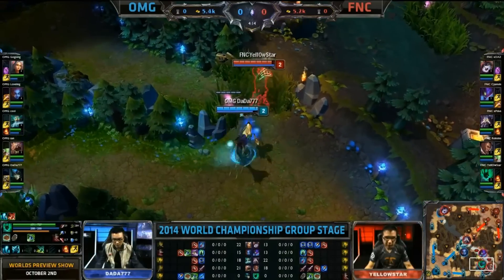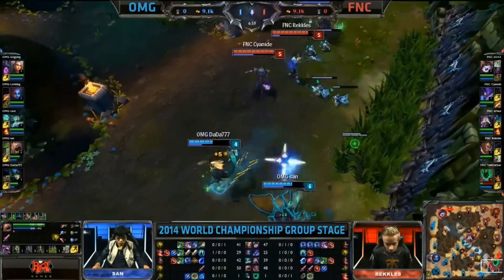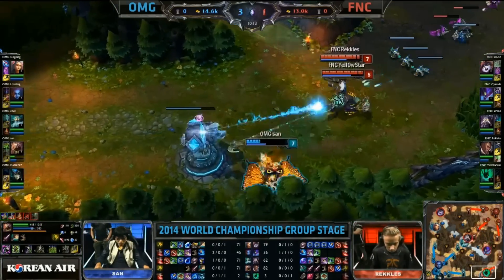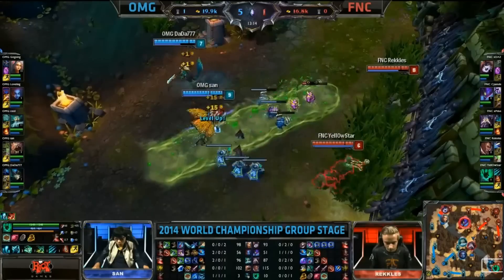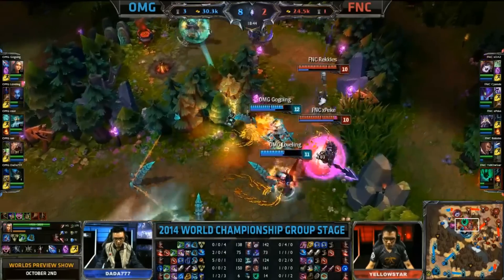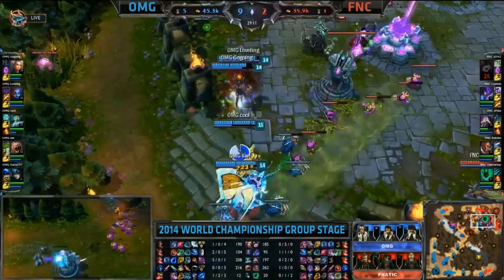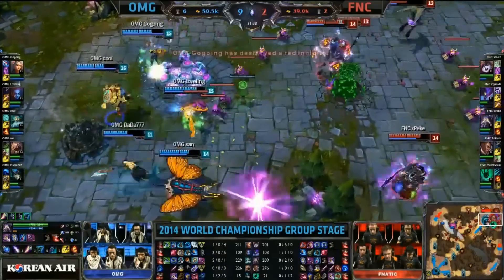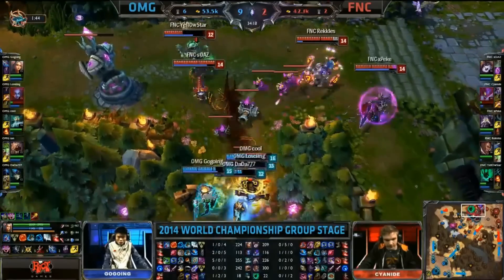S4 Worlds Group Stage OMG vs FNC (Group C) Highlights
Bans
OMG (OMG) Rumble/Alistar/Gragas
Fnatic (FNC) Ryze/Lee Sin/Maokai
Irelia (Gogoing) Evelynn (LoveLing) Zilean (Cool) Kog'Maw (San) Nami (DaDa777) - Lulu (sOAZ) Kha'Zix (Cyanide) Kassadin (xPeke) Lucian (Rekkles) Thresh (YellOwStaR)